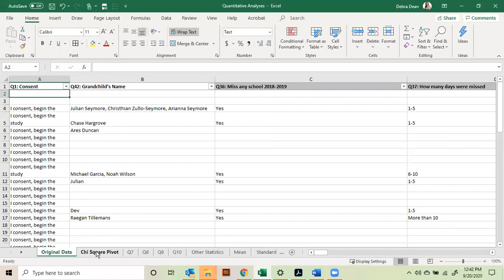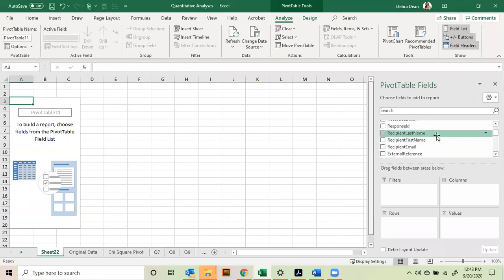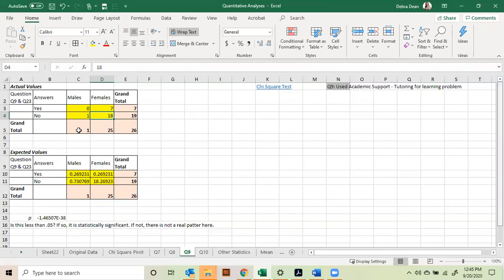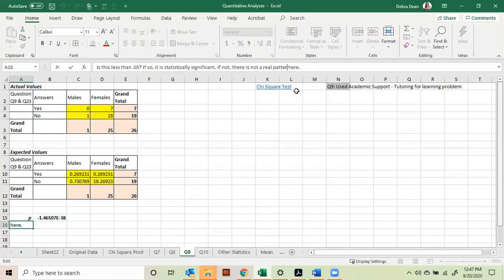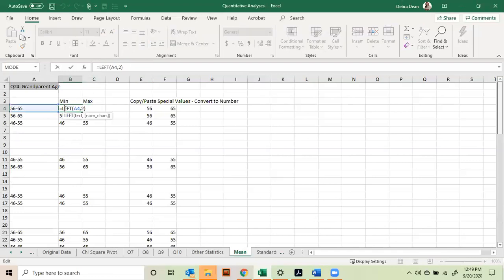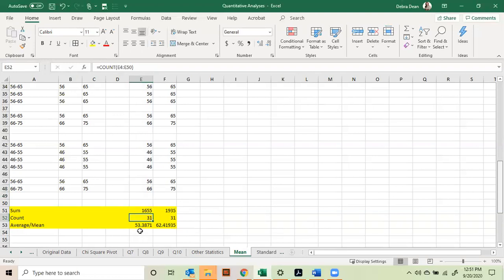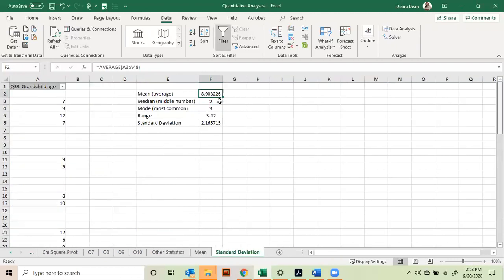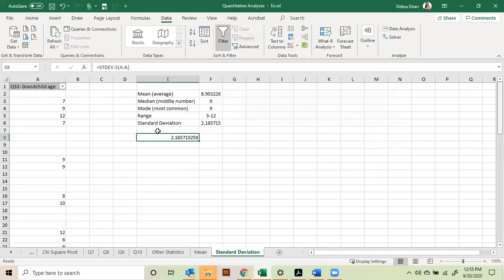How to do Chi Square, Mean, Median, Mode, Range, and Standard Deviation in Excel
This video will show you how to compute chi-square, mean, median, mode, range, and standard deviation in Excel.